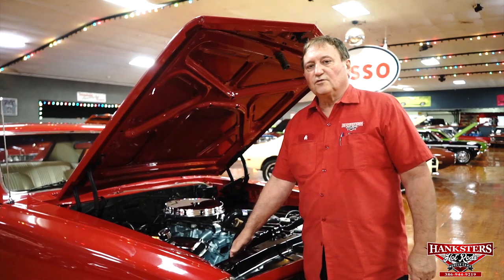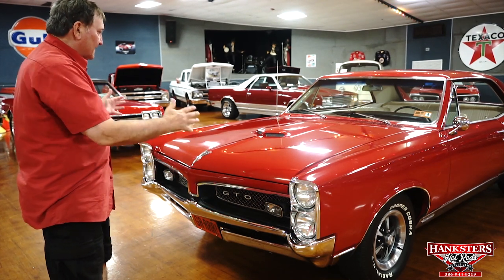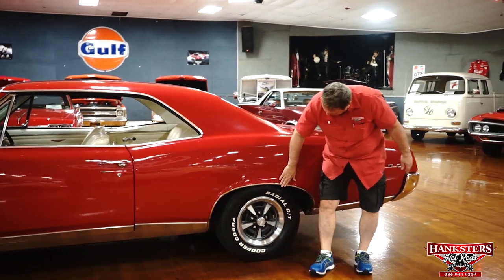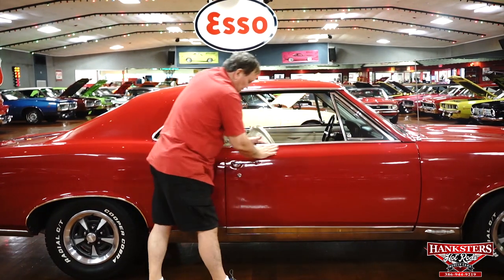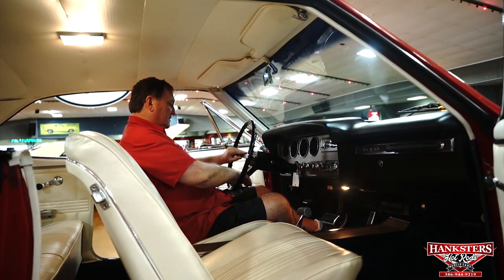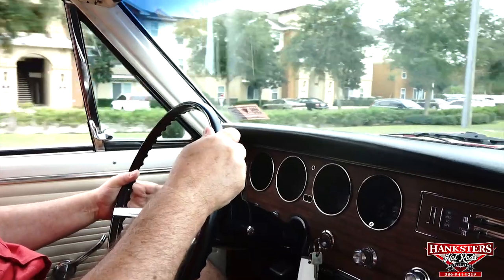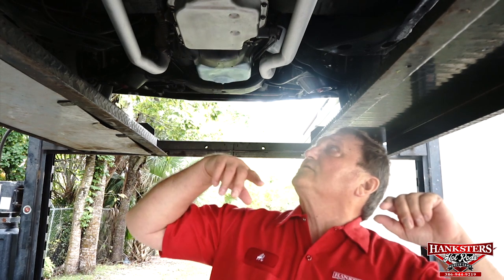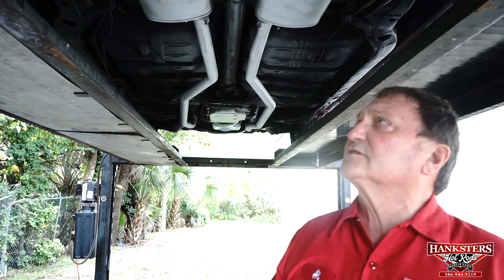1967 PONTIAC GTO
Come Check Out Our 67 GTO Here At Hanksters In Daytona Beach, Florida. To See Pictures And More!